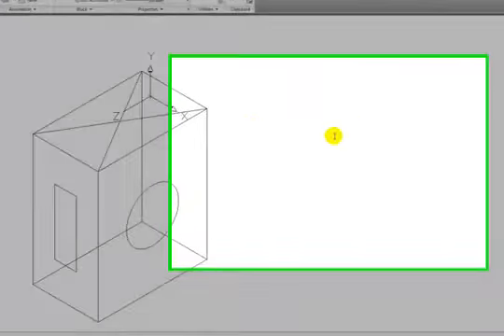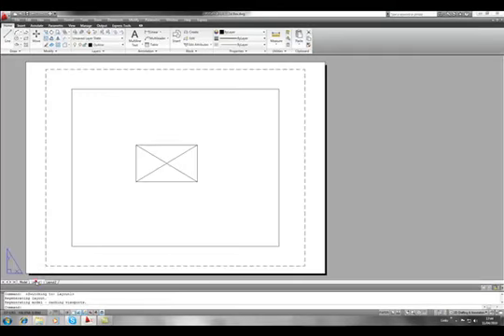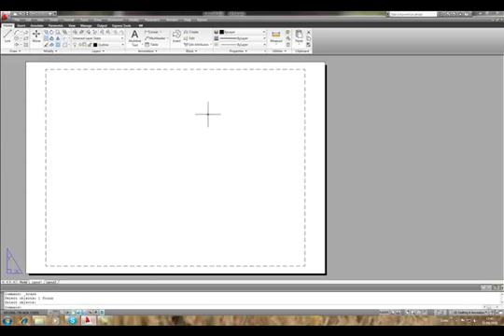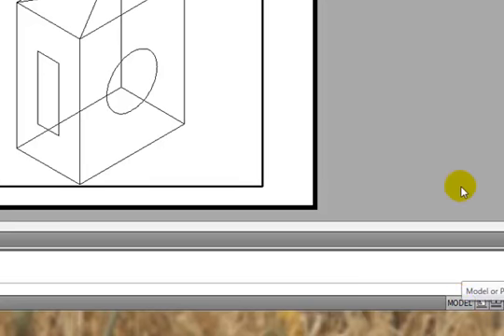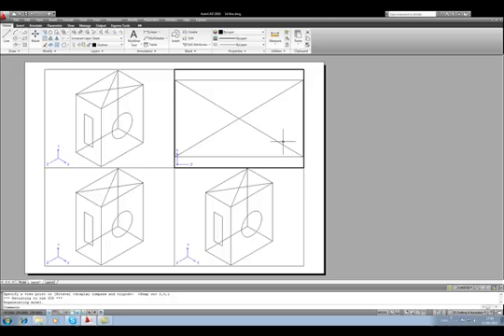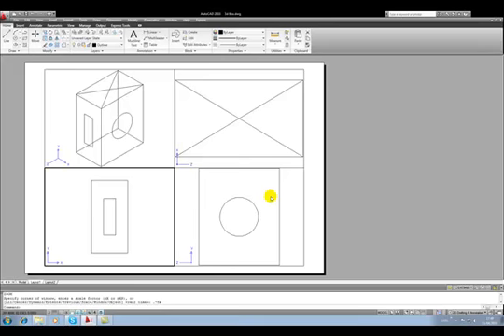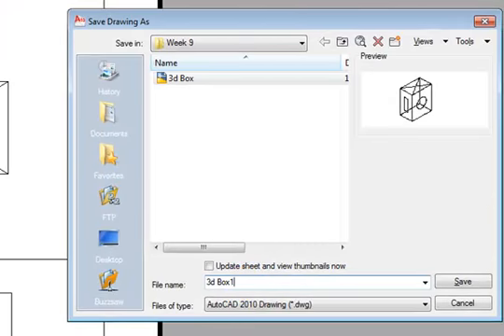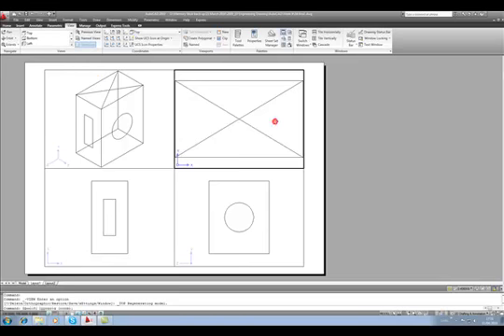AutoCAD Layout Mode.mp4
An Introduction to layout mode and paperspace; also using multiple viewports